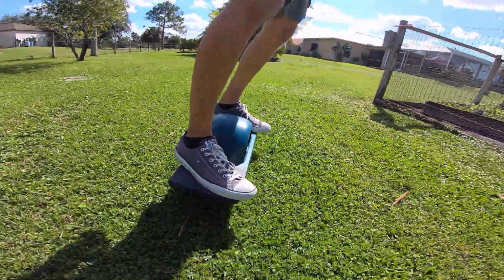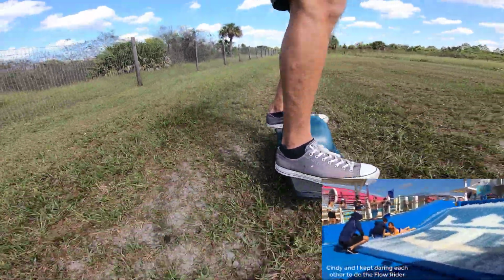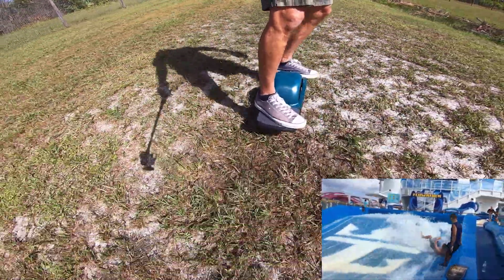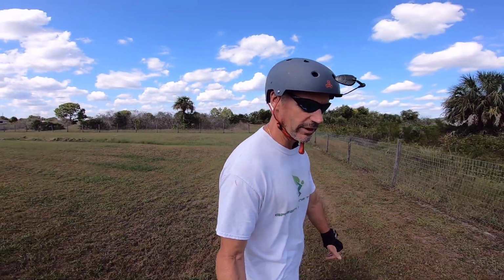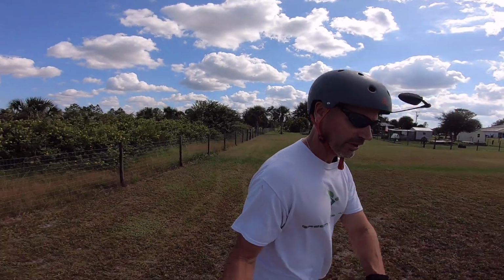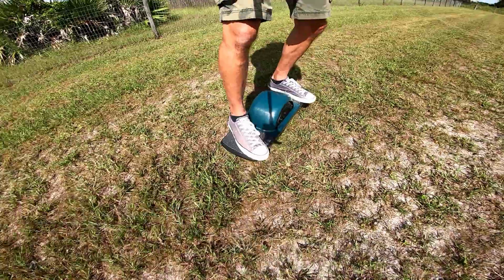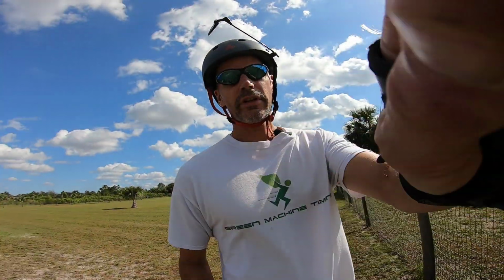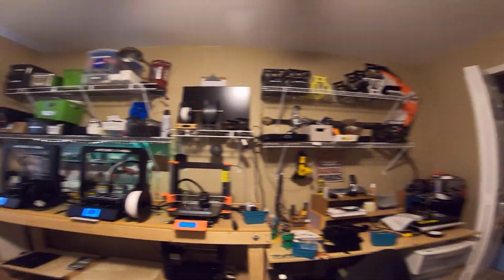Three Fun Miles in the Yard on the OneWheel Pint !!!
Helmet mounted rear view mirror